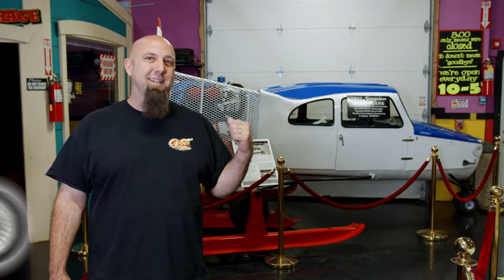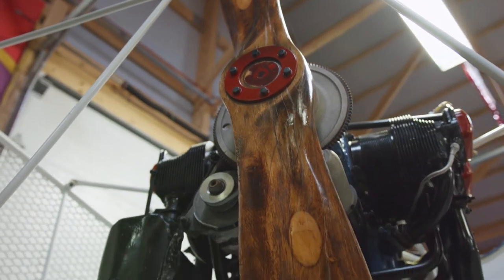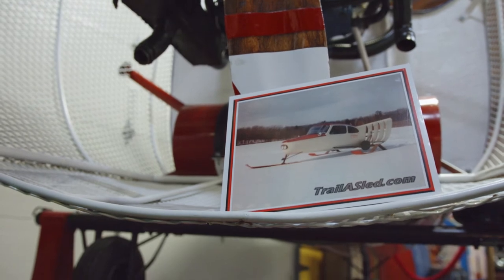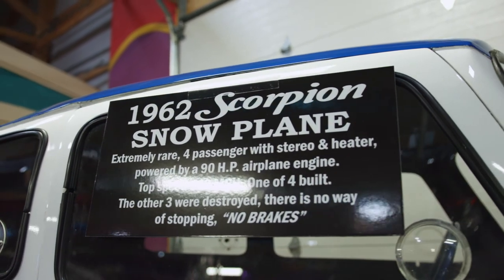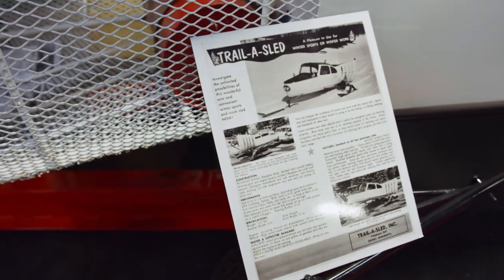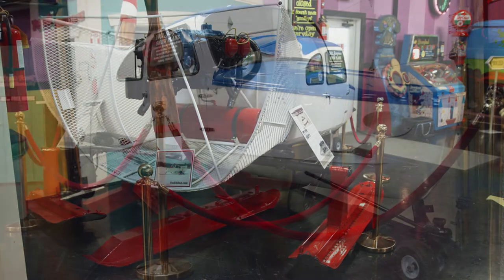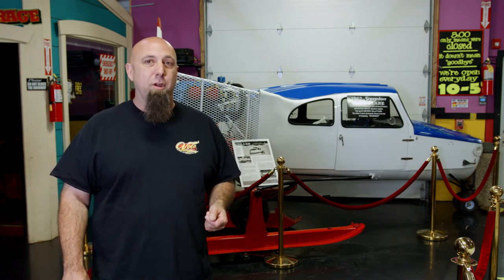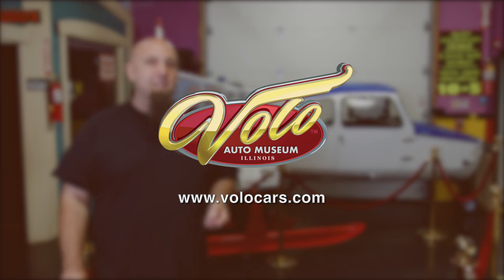Is it a snowmobile or an airplane? Its a snow-plane!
Rare snow-plane on display in the snowmobile exhibit at the Volo Auto Museum.